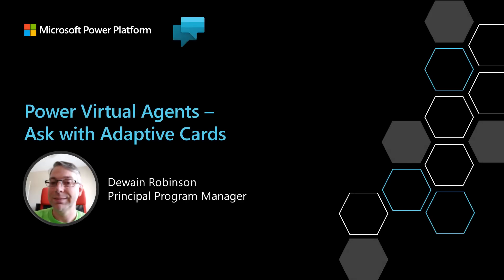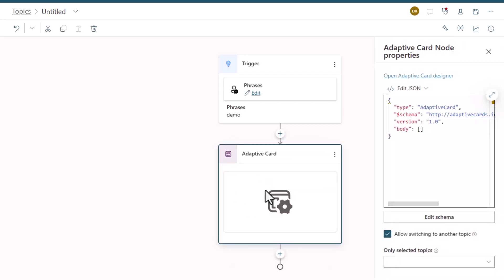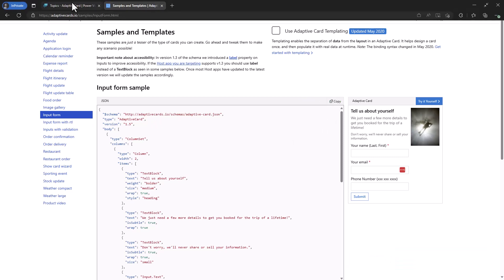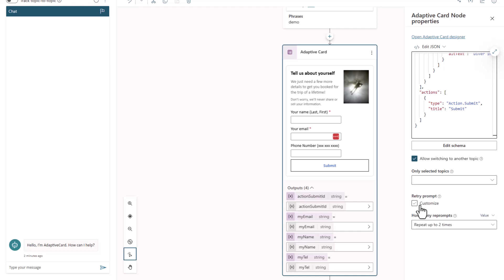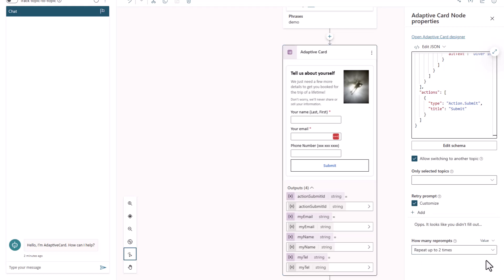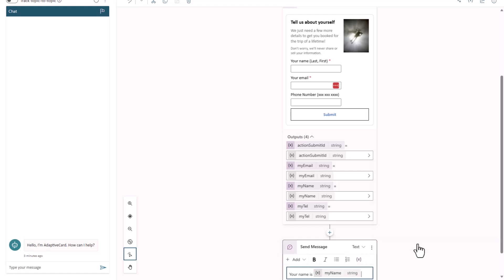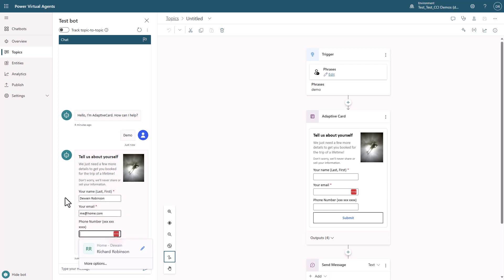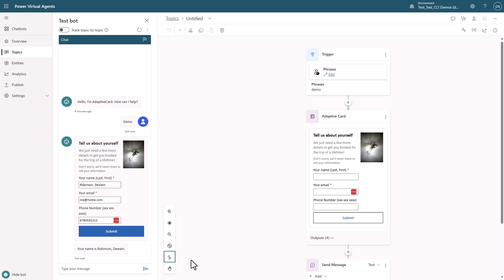How to use Adaptive Cards in Copilot Studio to ask questions.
This is one of the most requested features for Copilot Studio.  We have added the ability to ask questions with adaptive cards.  You can get adaptive card samples or build your own